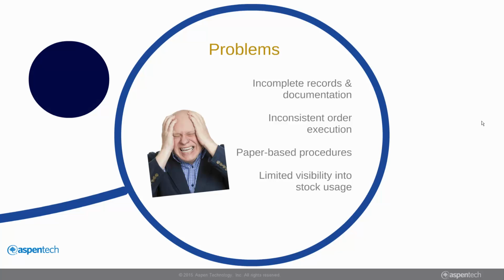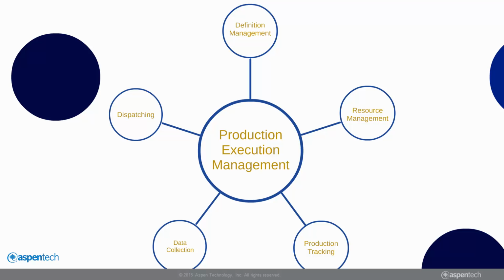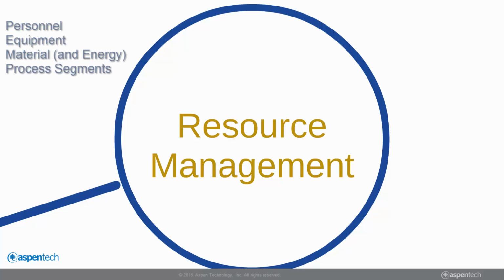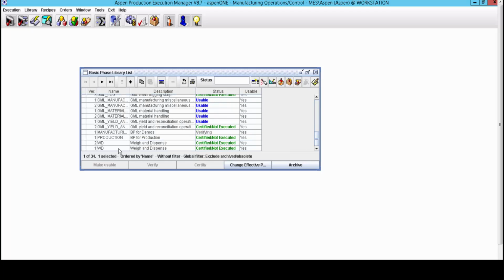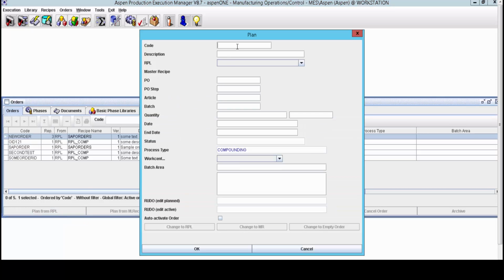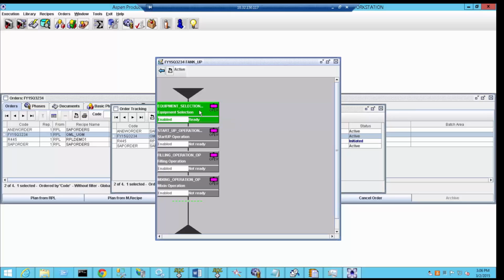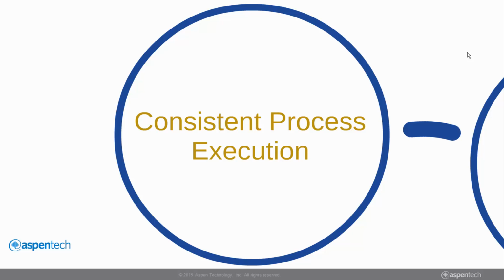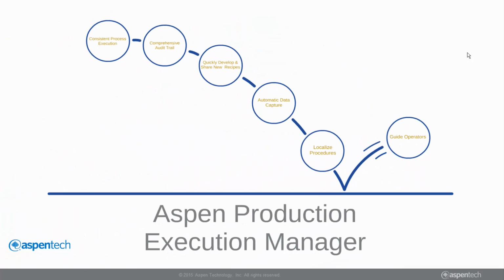Introduction to Aspen Production Execution Manager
Manufacturers have recognized that predictable and consistent behavior is a key to improved performance, which is why they value Aspen Production Execution Manager. View this short video and learn how to it can help you to achieve consistent process execution, improve traceability, quickly develop and deploy new recipes, and guide operators to complete tasks.